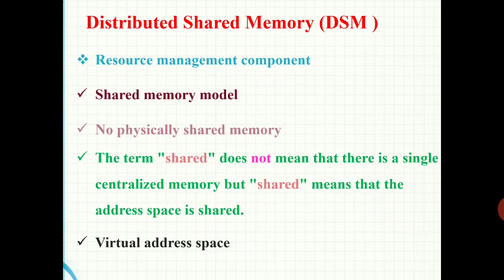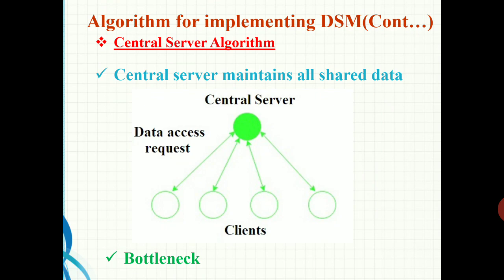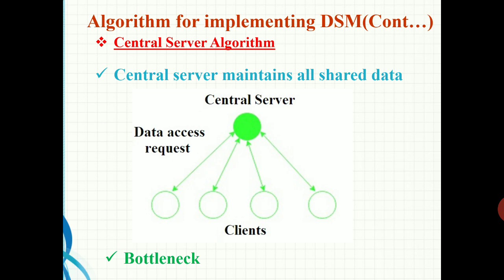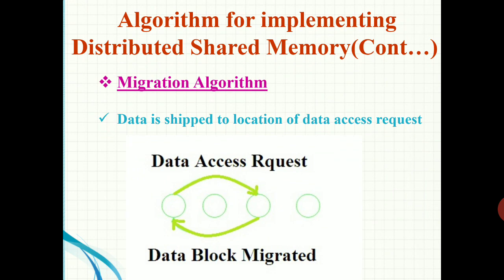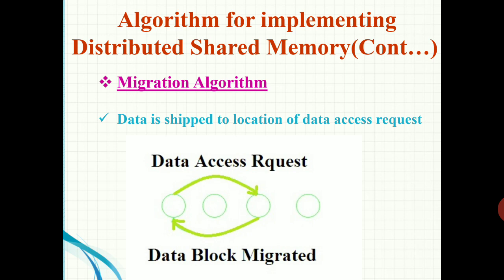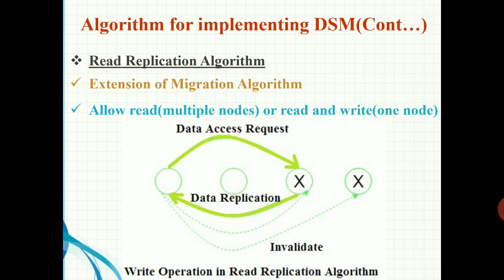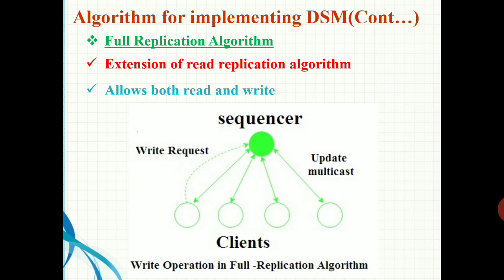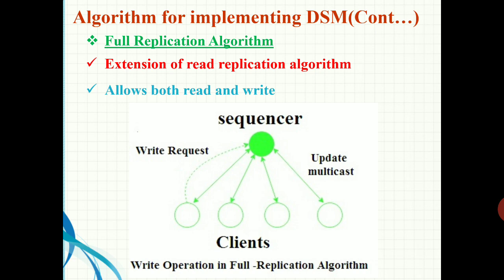Distributed Shared Memory- PART II- Algorithms for implementing Distributed Shared Memory (DSM)